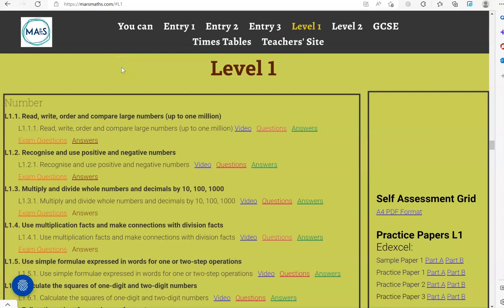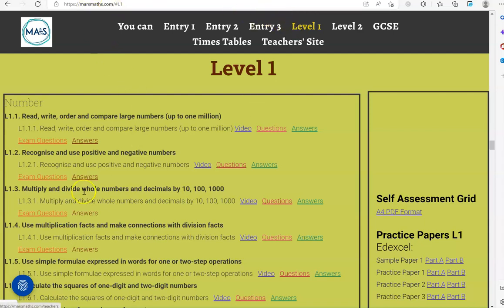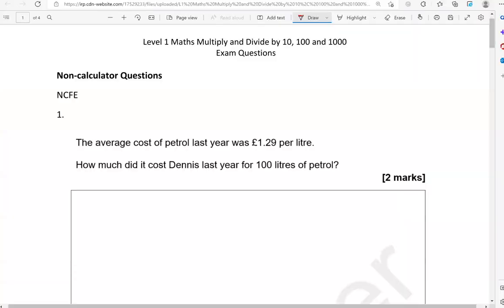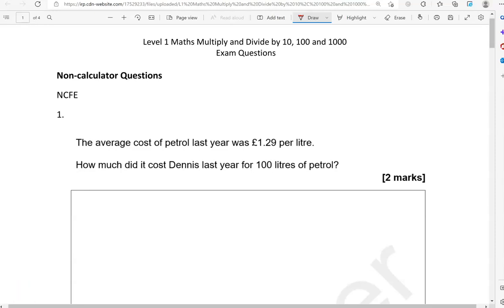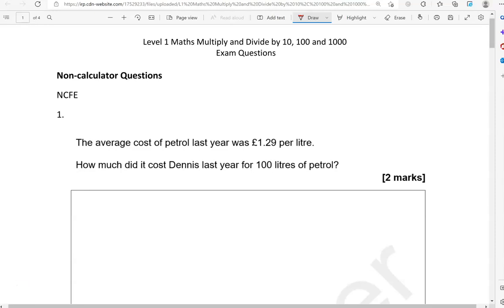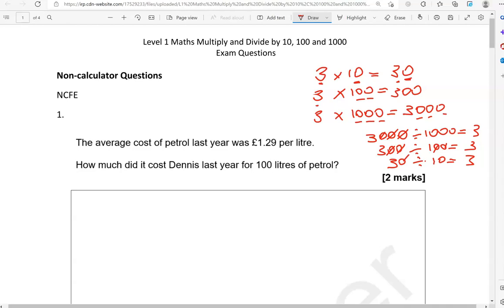Multiply & Divide by 10, 100, 1000 Exam Questions. Revise for your Level 1 Functional Skills Maths.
Covers: L1.3. Multiply and divide whole numbers and decimals by 10, 100, 1000